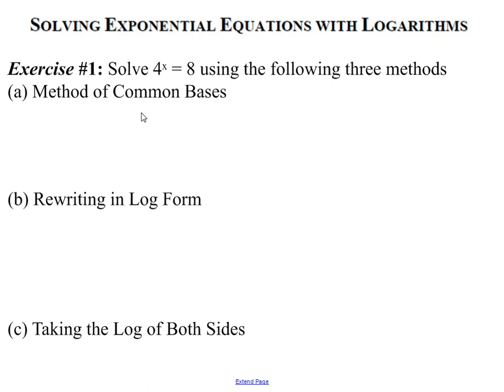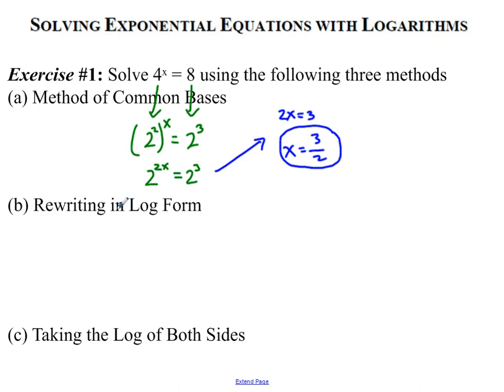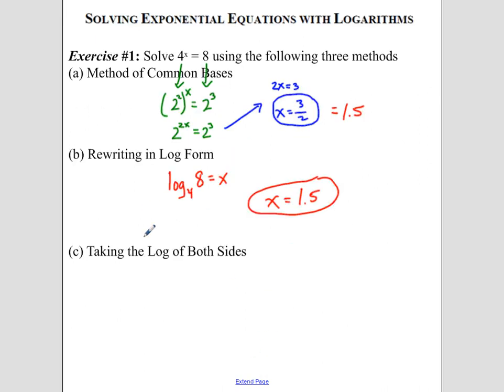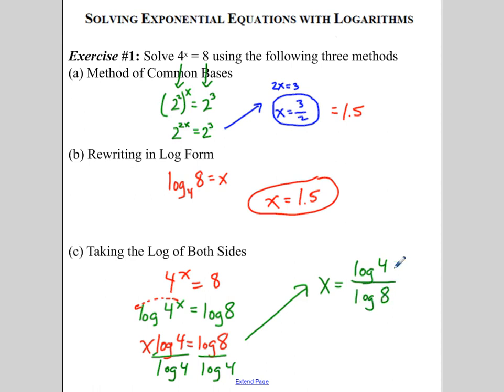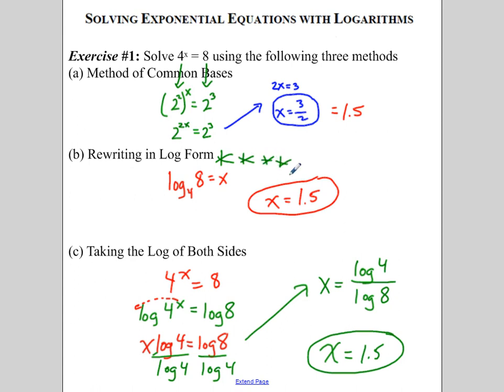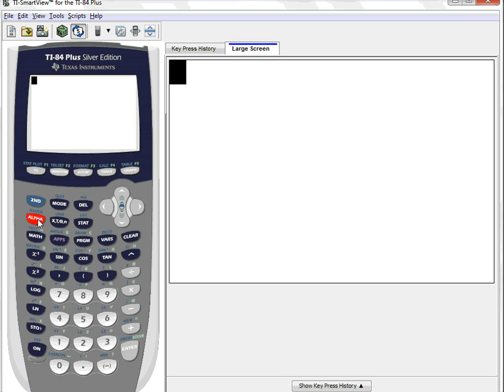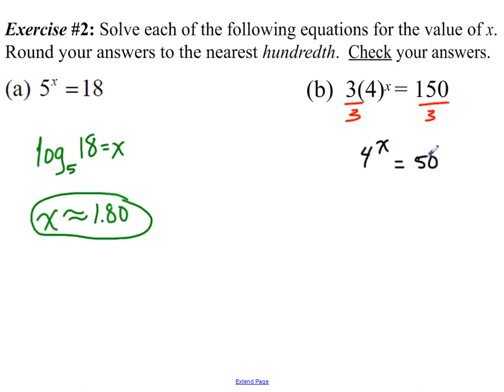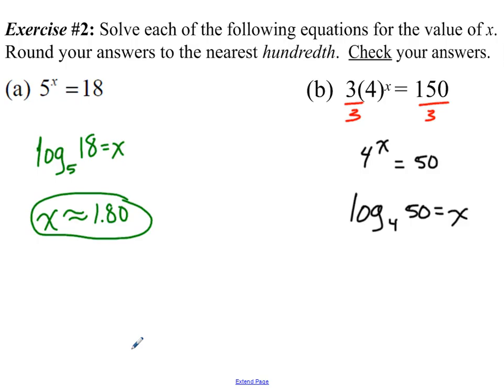8 7 Solving Exponential Equations Using Logs